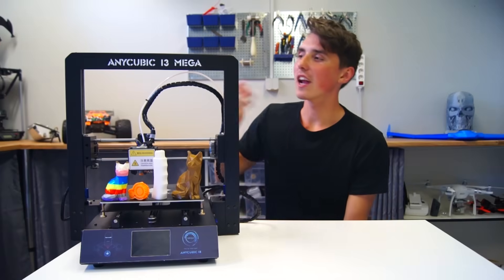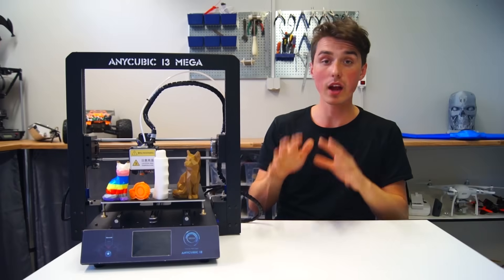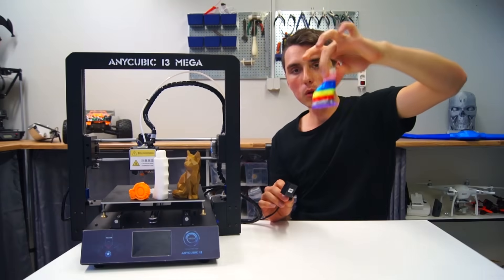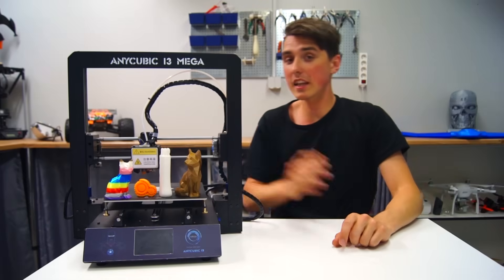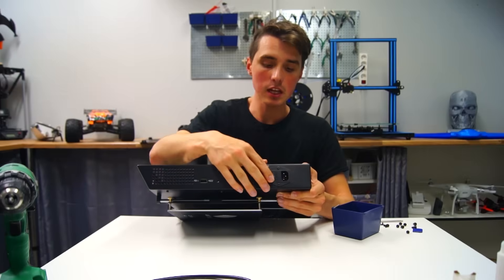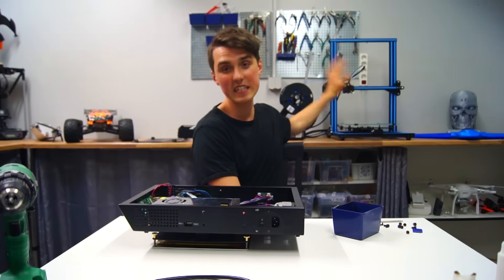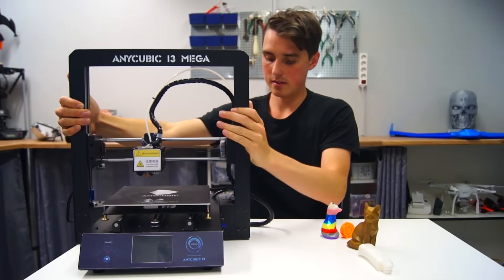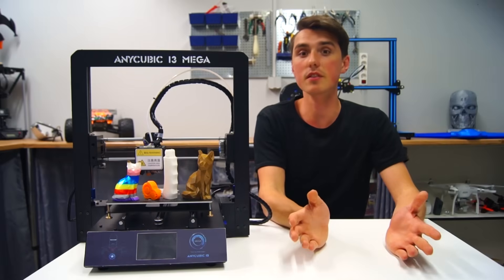Better Than the Creality CR-10? - Anycubic i3 Mega Review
So excited to show you my review of the Anycubic i3 Mega

In this video I will review the Anycubic i3 Mega from Gearbest. The parcel was nicely package with foam covering the entire printer. It's the perfect printer if you
wish little to no assembly time. It literally takes 5 minutes get started!

It features a very responsive touch display and a nifty device that automatically makes the 3D printer pause when you run out of filament. Speaking of filament, the Anycubic
printed amazingly with ABS. This was a huge surprise and totally made me more intrigued to use ABS in the future. The first print was a golden fox and turned out amazing
as well. However, the printer didn't handle flexible filaments very well. It was not able to put down a nice continous stream of filament. Nylon worked great though!

The heated bed reached a maximum temperature of 105°C after 15 minutes. The bed is rather slow, but does reach the high temperature necessary for ABS. The electronics
appeared to be very nice as well. A fused AC connection that was properly grounded and crimp connectors on the power supply. The connectors were glued and wires
was bundled together, overall a very pleasant experience!

Even though the Creality CR-10 has a much larger printing volume (300x300x400mm vs 220x220x205mm), I would still recommend the Anycubic because of the incredibly
easy assembly, safe electronics, good ABS prints, high quality prints in general and the printer is very silent at only 50dB. The CR-10 is my favourite printer, but
this comes a close second. If money is an issue, the Anycubic is a little bit less expensive, so that's something to keep in mind.